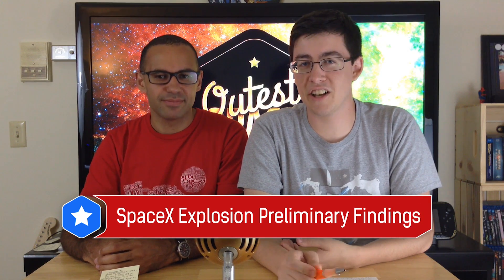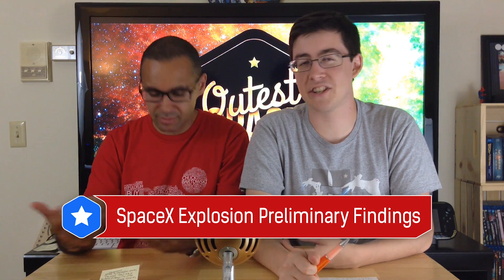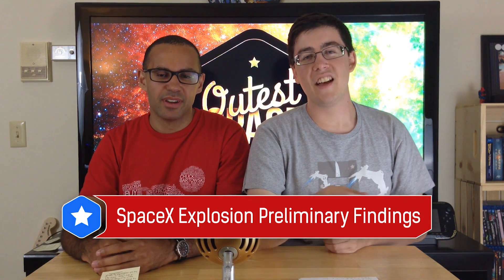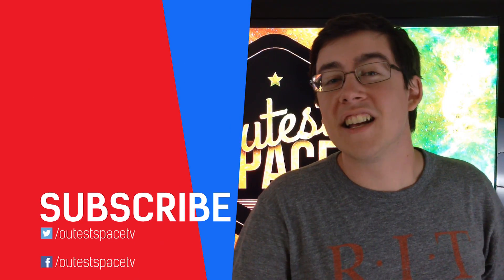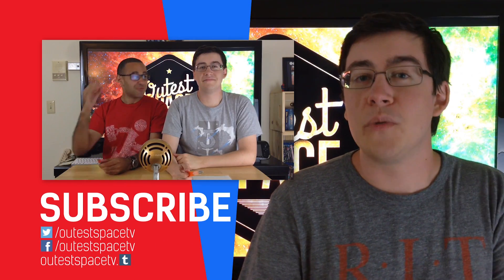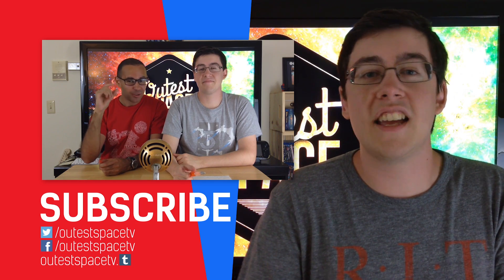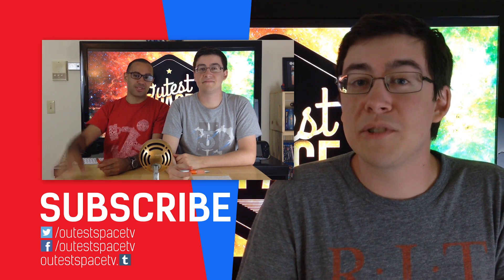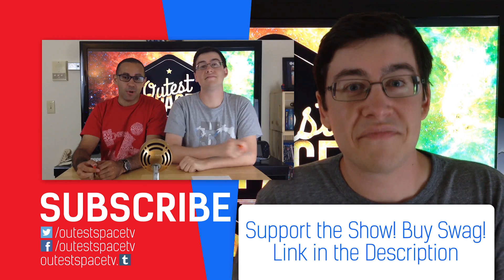SpaceX's June explosion was not the fault of "their" equipment (Space News)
Preliminary results of SpaceX's investigation into the explosion of their Falcon 9 rocket have revealed a failure of an internal strut, designed by a third party.

We value your opinion and your approval and we want to do whatever we can to make OutestSpaceTV more entertaining for you and us. Also, we want to be better than the worst YouTube channel out there, so help us make that a reality.